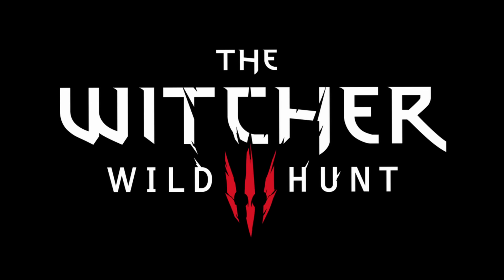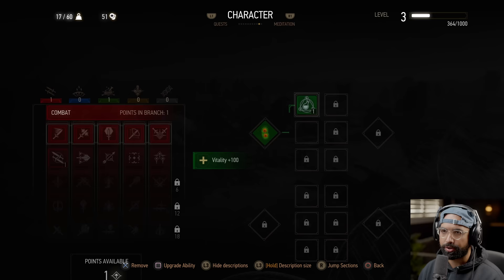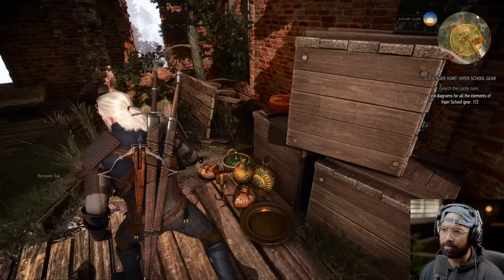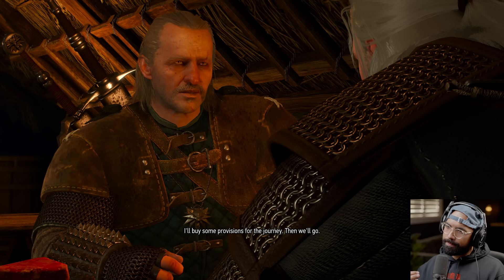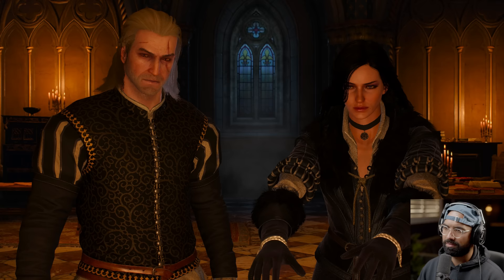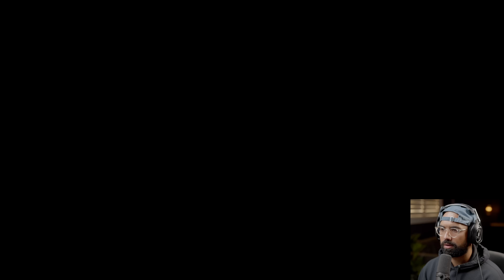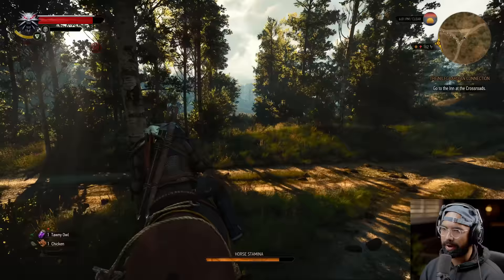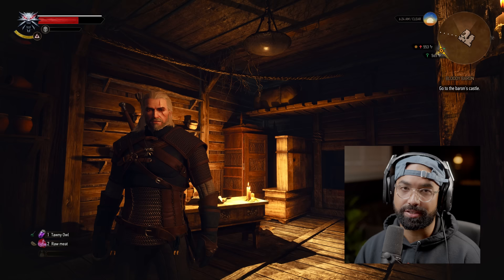The Witcher 3 Next Gen - Part 2 - WELCOME TO VELEN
The Witcher 3 Next Gen Update PC Walkhthrough Gameplay Part 2 (Full Game). This series includes the full game story walkthrough of The Witcher 3 Next Gen on PC 4K 60FPS with Raytracing. The Witcher 3 Next Gen walkthrough from beginning to ending. The Witcher 3 first impressions, all cutscenes, boss fights, weapons, gear upgrades, and more.

Thank you CD PROJEKT RED for the free copy!

As war rages on throughout the Northern Realms, you take on the greatest contract of your life — tracking down the Child of Prophecy, a living weapon that can alter the shape of the world.

6800 SW 40th St Number 282